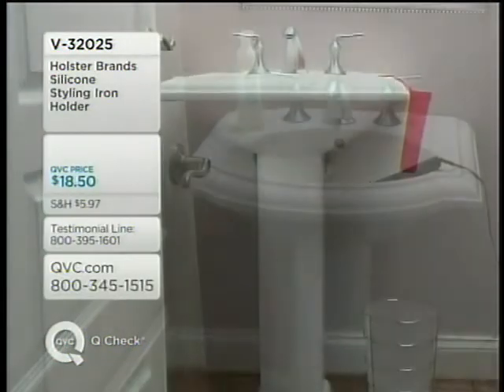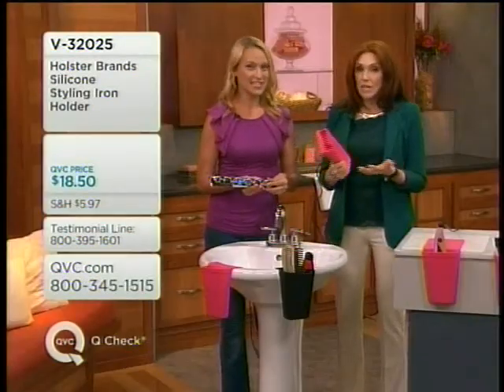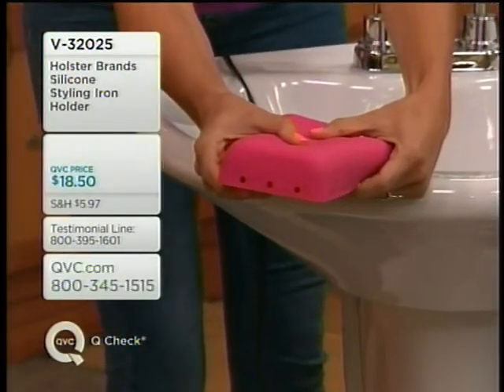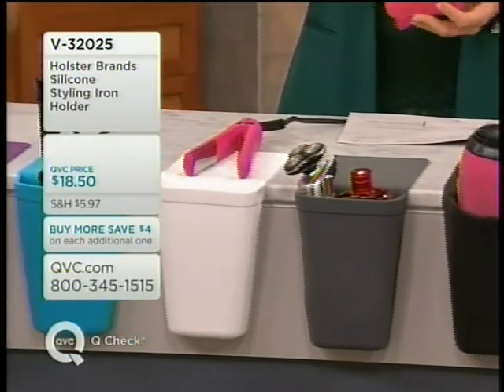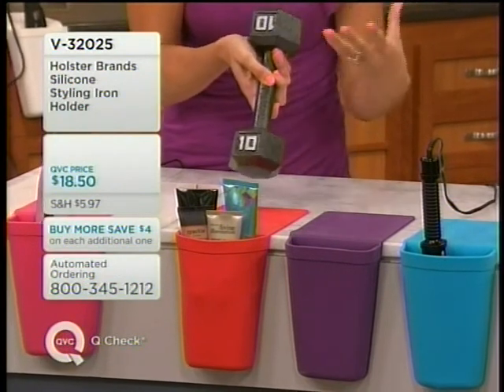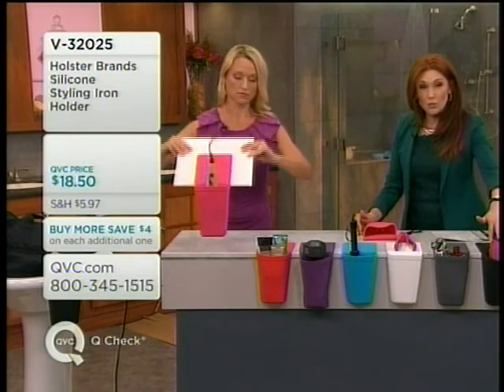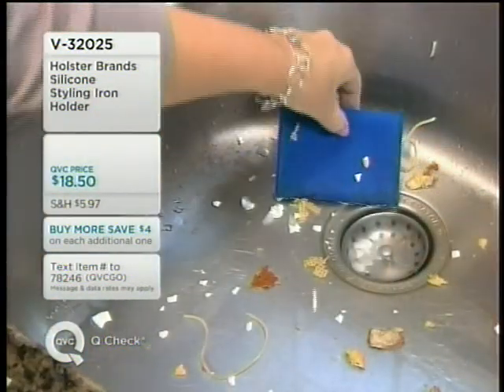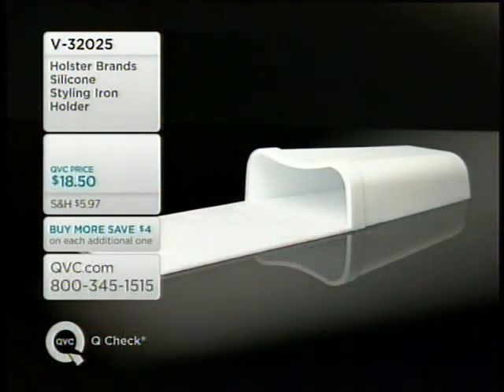Kiley Watts on Q Check with Albany Irvin: Hot Iron Holster